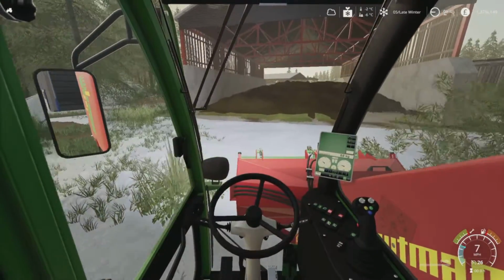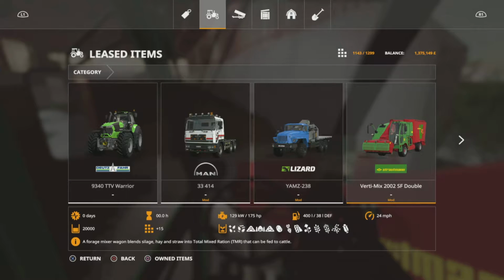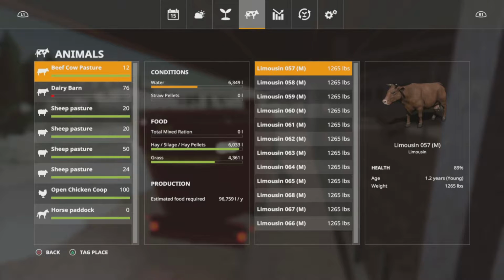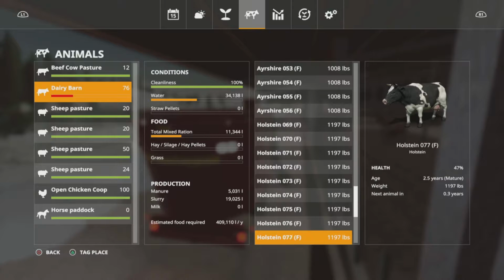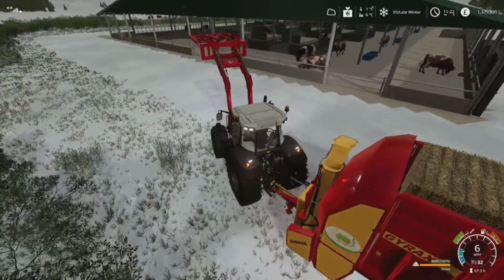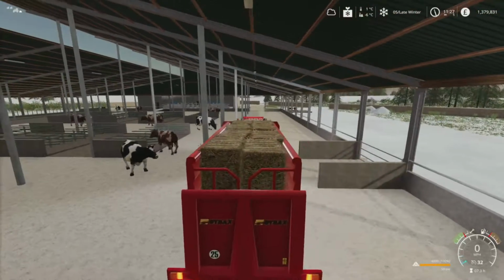No Man's Land 58. Organic Feed Mixing - Farming Simulator 19 PS5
With the cows having finished the old inorganic feed, it's urgent that we prepare some new organic total mixed ration and also give them lovely fresh organic straw bedding!